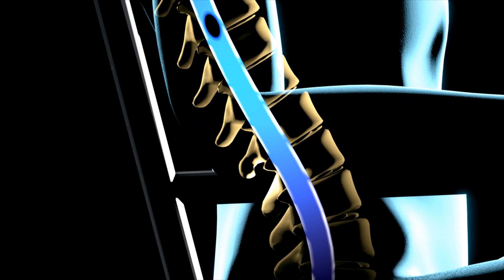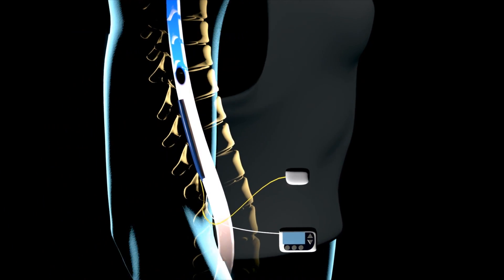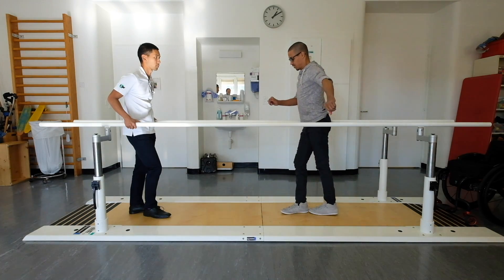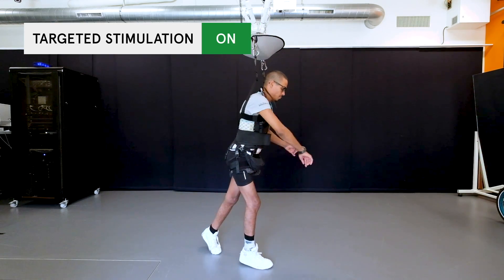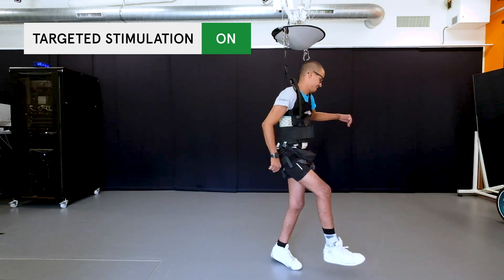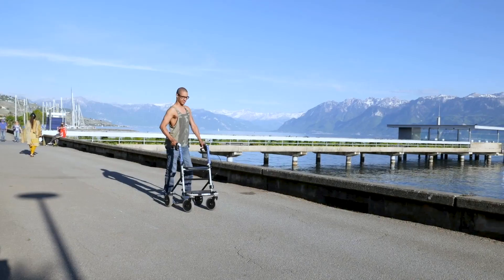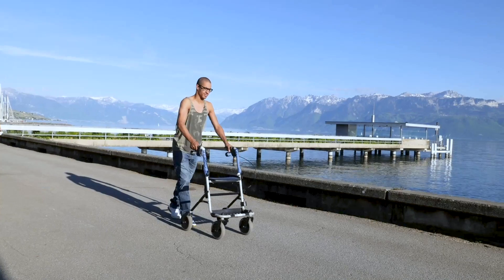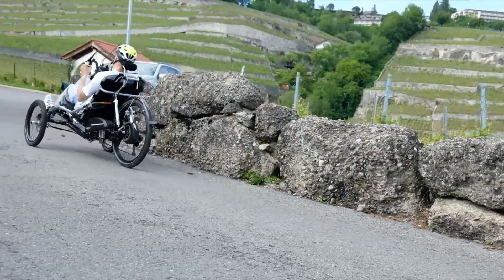STIMO - neurotechnology for treating paralysis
STIMO (STImulation Movement Overground) is a new therapeutic framework using precise electrical stimulation of the spinal cord, via a wireless implant, to improve recovery from spinal cord injury. The STIMO study was led by the Ecole Polytechnique Fédérale de Lausanne (EPFL) and the Lausanne University Hospital (CHUV) in Switzerland. During the study, three patients with chronic paraplegia were able to walk over ground.

Credits
Research:
Targeted neurotechnology restores walking in humans with spinal cord injury
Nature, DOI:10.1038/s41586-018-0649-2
Electrical spinal cord stimulation must preserve proprioception to enable locomotion in humans with spinal cord injury
Emanuele Formento, Karen Minassian, Fabien Wagner, Jean Baptiste Mignardot, Camille G. Le Goff-Mignardot, Andreas Rowald, Jocelyne Bloch, Silvestro Micera, Marco Capogrosso and Gregoire Courtine
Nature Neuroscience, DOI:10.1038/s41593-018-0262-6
Video content courtesy of Swiss Federal Institute of Technology (EPFL), Lausanne, Switzerland